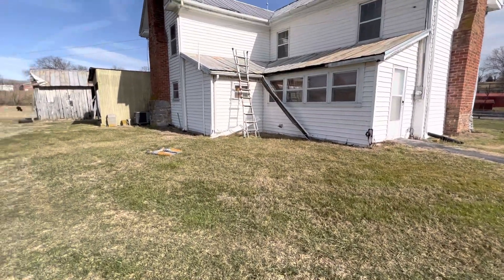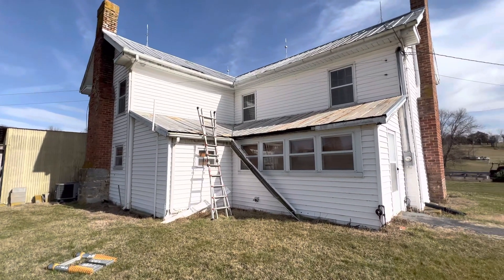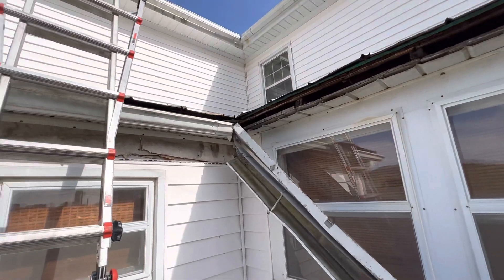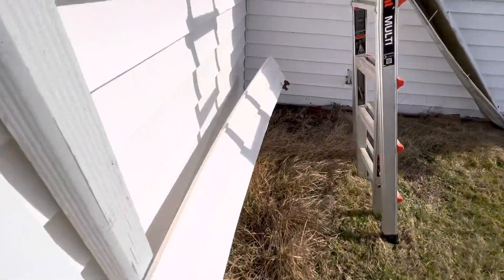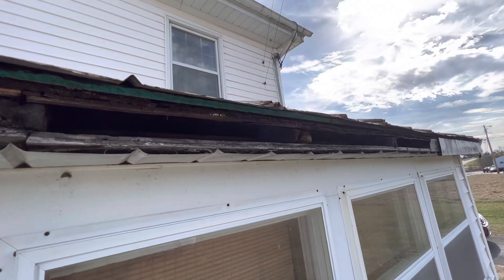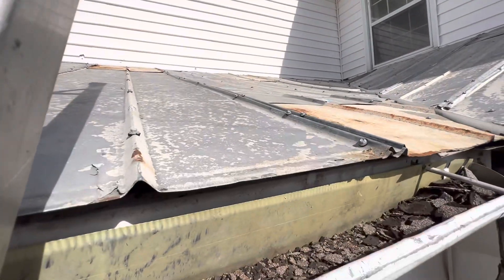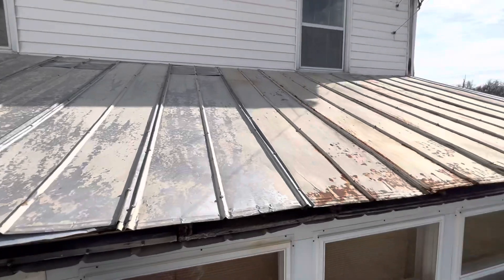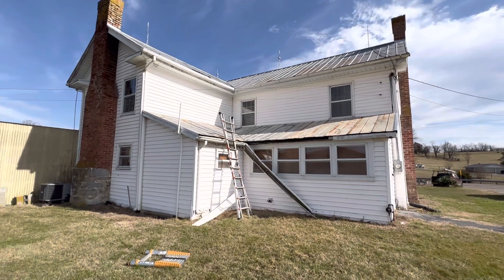450 Bowmantown Rd - Williams